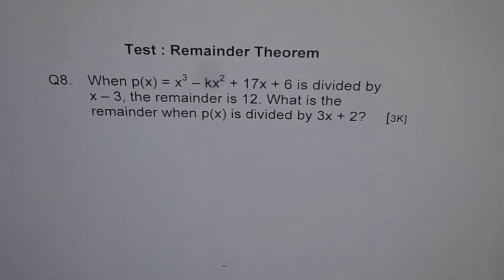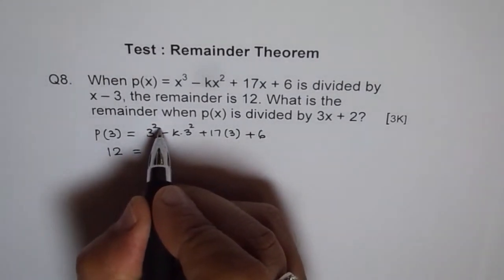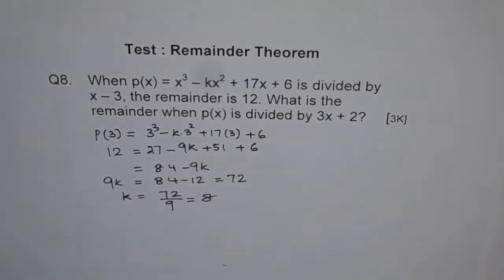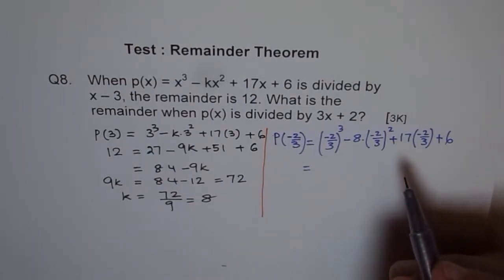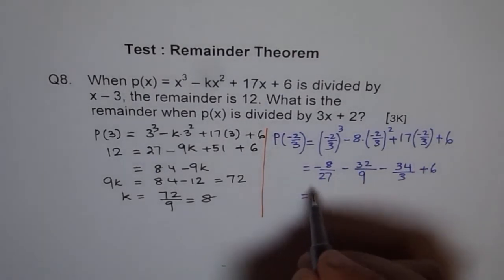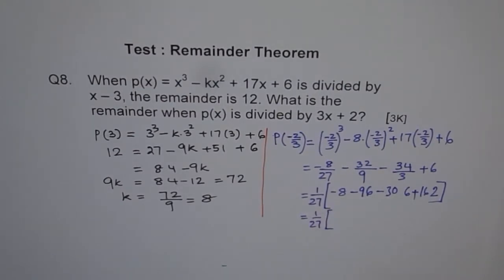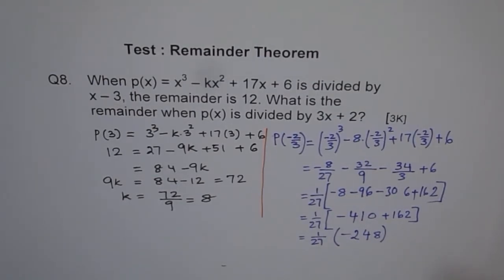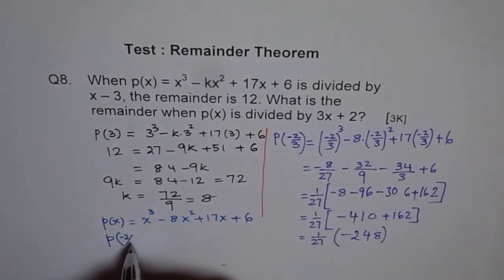Find Remainder from given Conditions and Using Remainder Theorem Q8